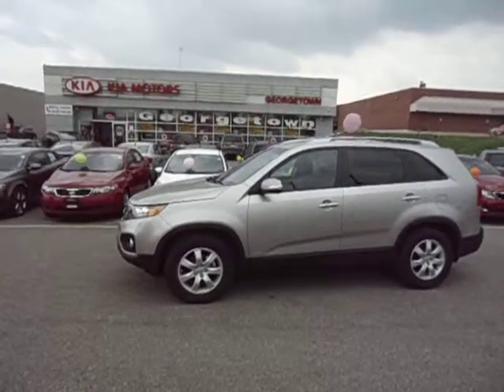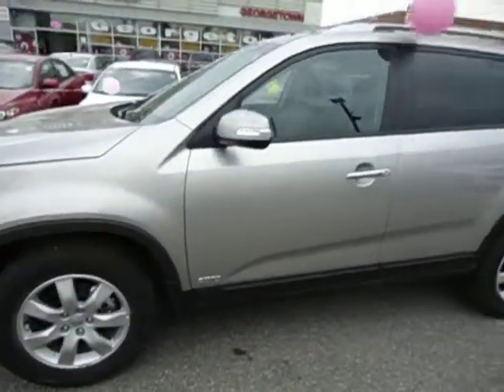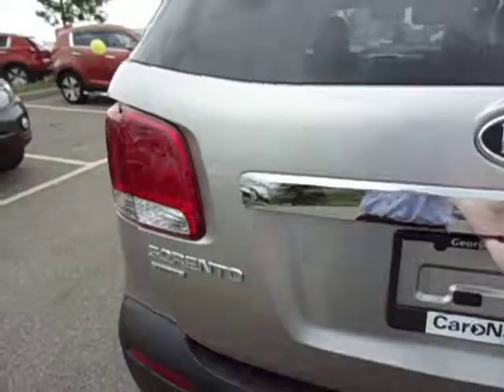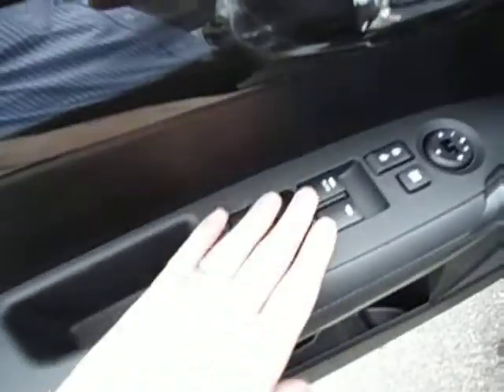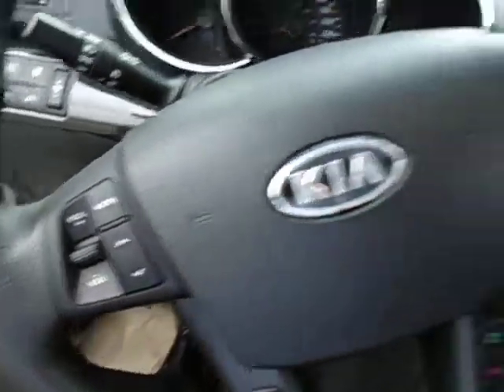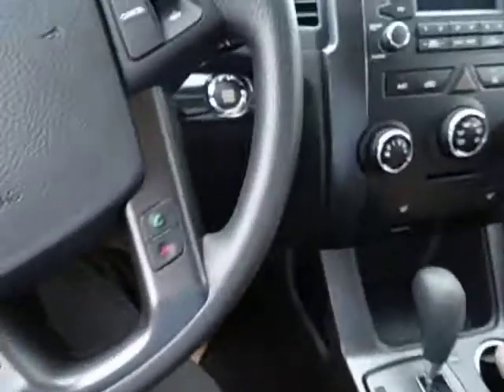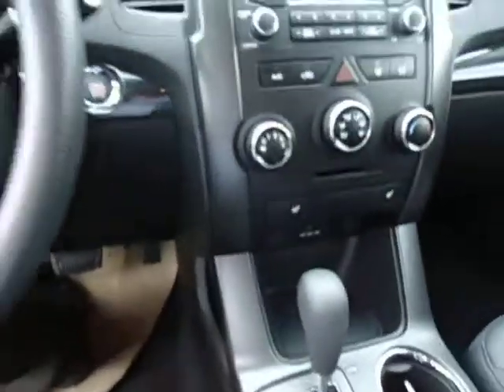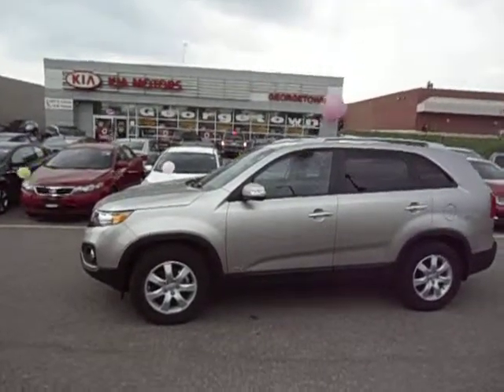2013 Kia Sorento LX V6 AWD 7 Seater for Scott | Georgetown Kia